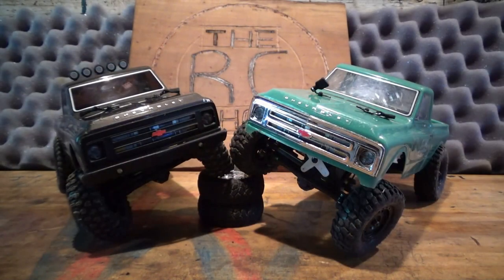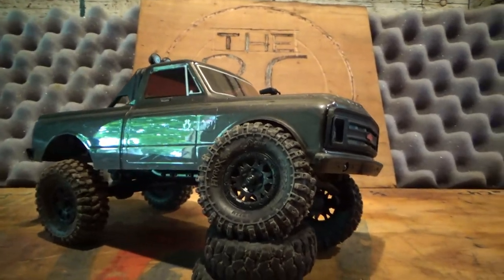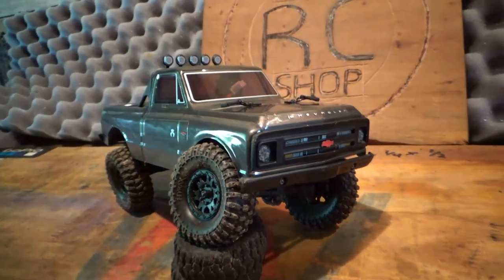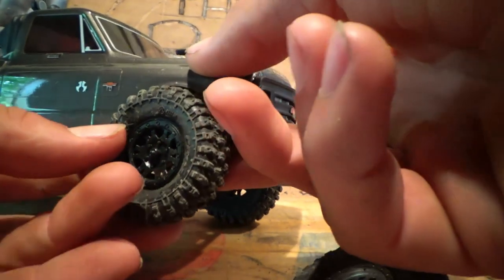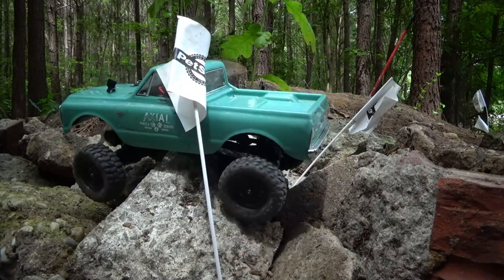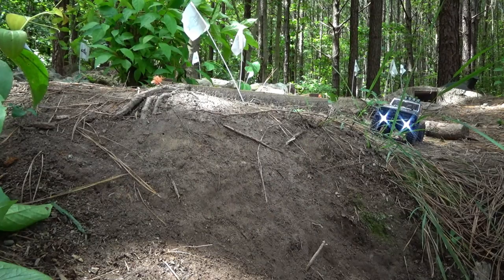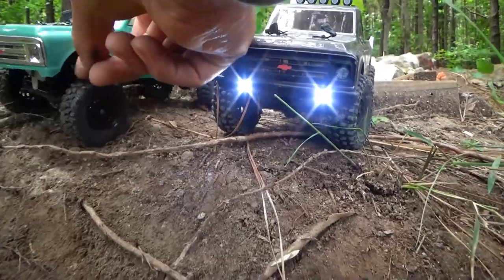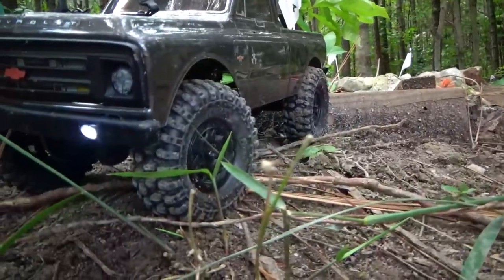scx24 proline hyrax vs BFGoodrich crawlers! which one wins!?